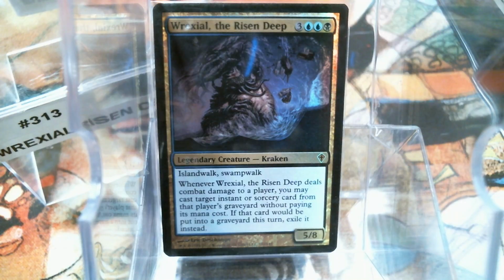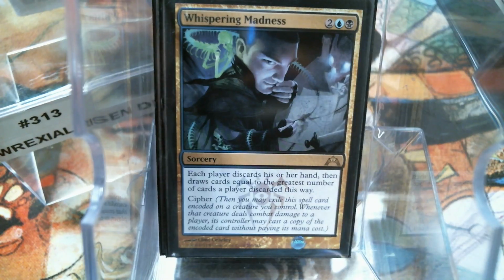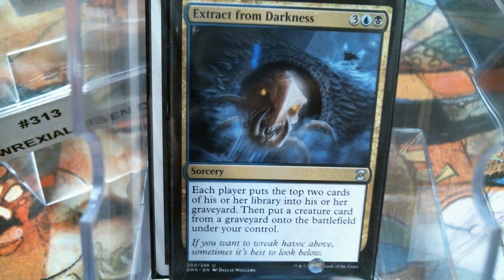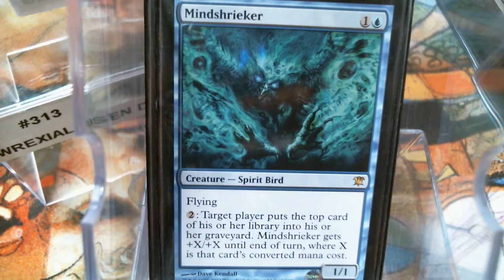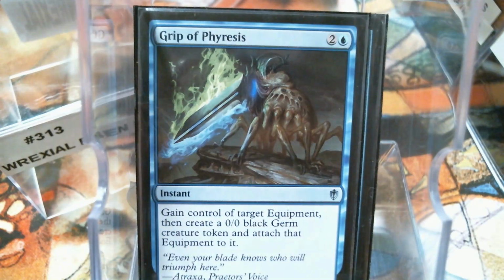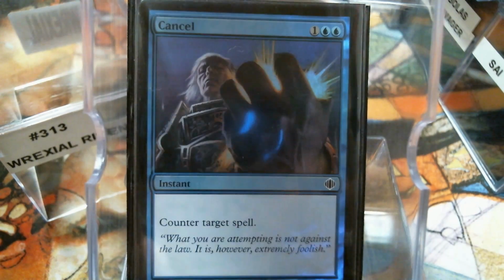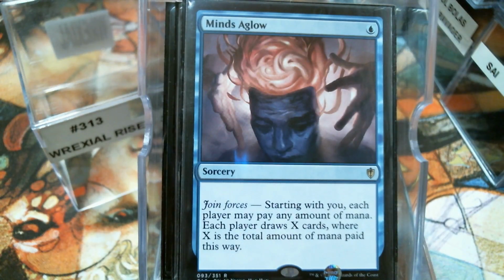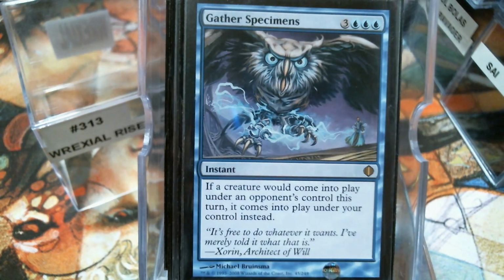Deck #313 Wrexial, the Risen Deep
deck list